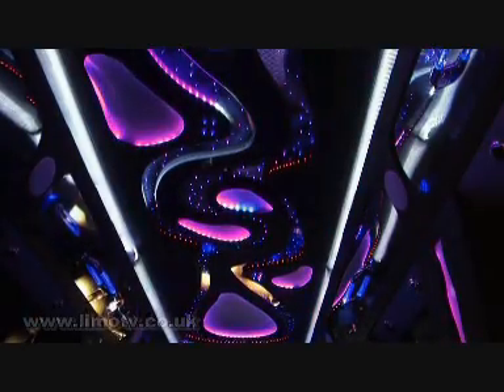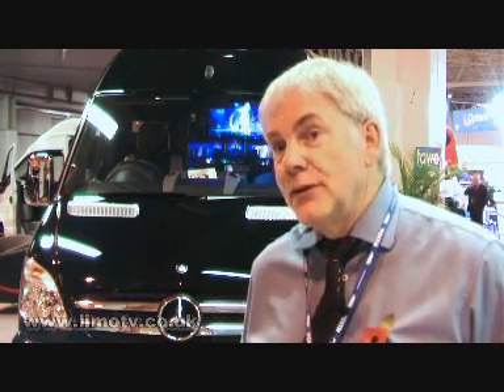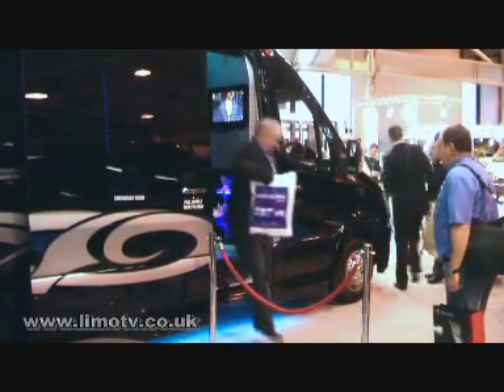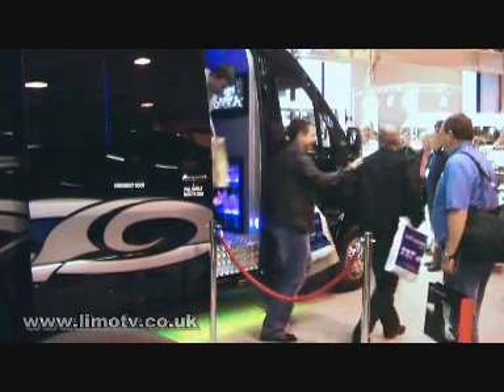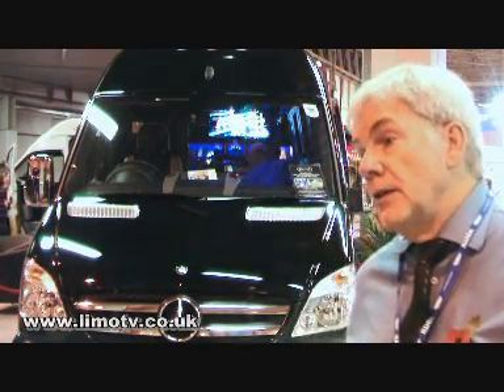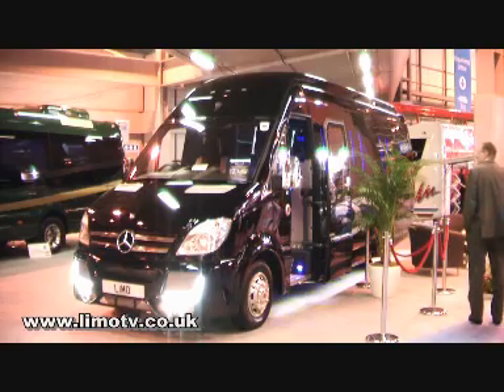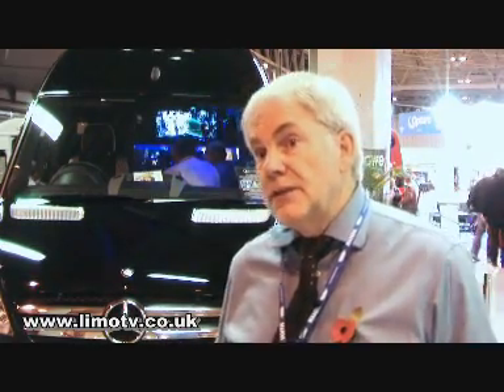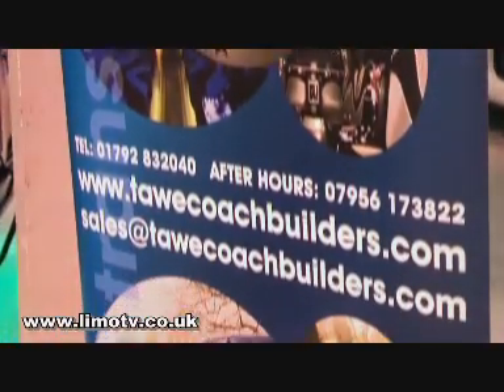Terry Morris | Limo-1 | New limousine model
Terry Morris talks about the company's new invention and the limousine industry as a whole.